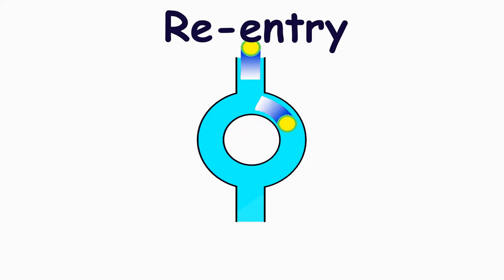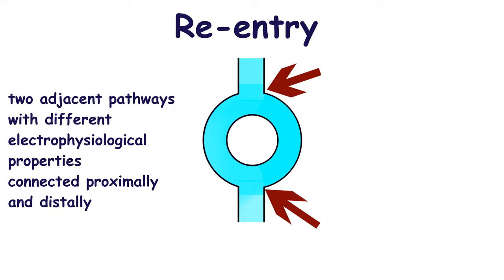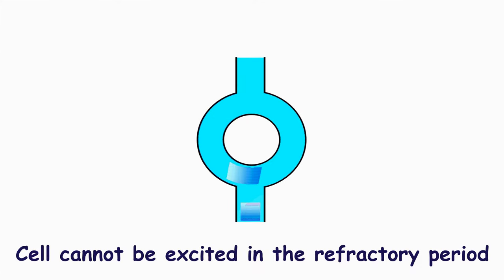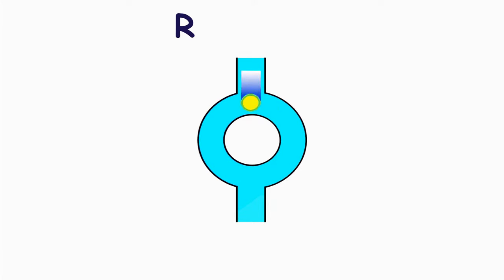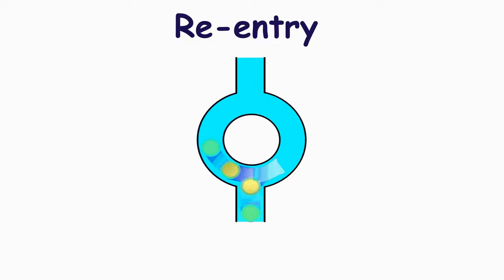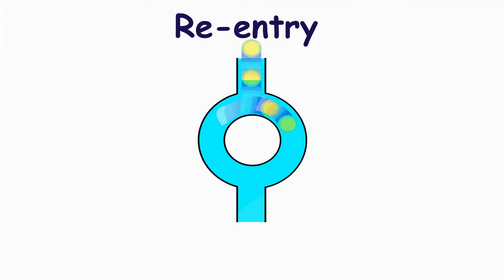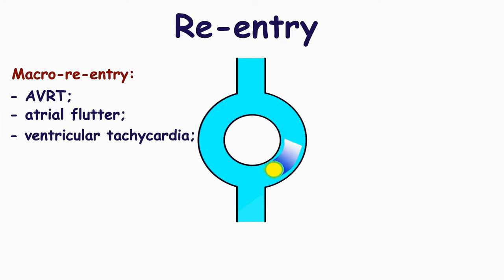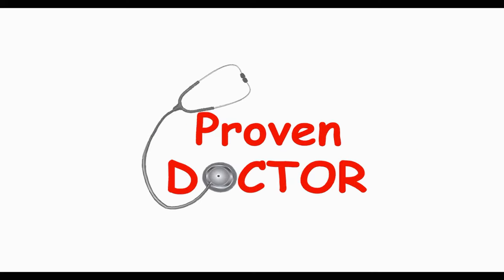Re-entry mechanism of tachyarrhythmias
Re-entry circuit is the major cause of most types of the tachyarrhythmias.
There should be two adjacent pathways, which have different electrophysiologic properties, and they are connected proximally and distally. One of the pathways has slow conduction and short refractory period; another one has fast conduction and long refractory period. Refractory period is a period when cells cannot be excited.
Impulse is conducted by the fast pathway and it reaches distal connection more quickly than impulse conducted by the slow pathway. As there is some delay in the impulse conduction by the slow pathway, impulse conducted by the fast pathway spreads to the distal part of the slow pathway. When impulses encounter each other, tissues on both sides are in the refractory period. So, impulse cannot be conducted in any side. There is no circulating loop.
But if the impulse arrives to these pathways prematurely, when tissues of the fast pathway are in the refractory period, the fast pathway is not excited. The impulse is spread by the slow pathway, it comes to the distal connection, and also, it spread on the fast pathway. The impulse spreads by fast pathway in two directions: to the proximal connection and to the slow pathway again. In this case it begins to circulate by this re-entry loop, spreading very frequently in both directions. This leads to a number of arrhythmias: atrioventricular re-entrant tachycardia, atrial flutter, ventricular tachycardia occurring due to myocardial scarring. In these cases there is a fixed anatomical pathway, and the mechanism is called macro-re-entry. Also, micro-re-entry should be mentioned. It occurs in cases of atrioventricular nodal re-entrant tachycardia, atrial fibrillation, atrial tachycardia, ventricular fibrillation, ventricular tachycardia. Micro-re-entry doesn’t require the obvious circuit accessory pathways; there may be one or multiple micro-re-entry loops.